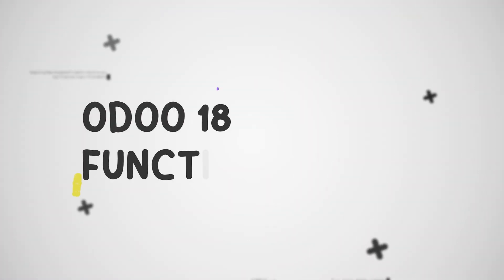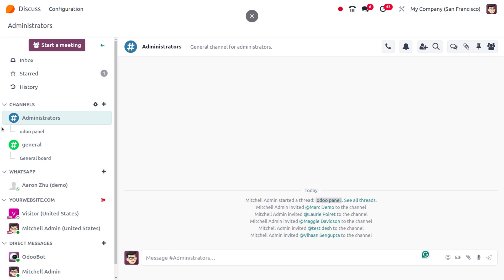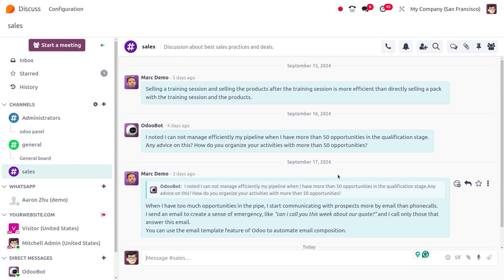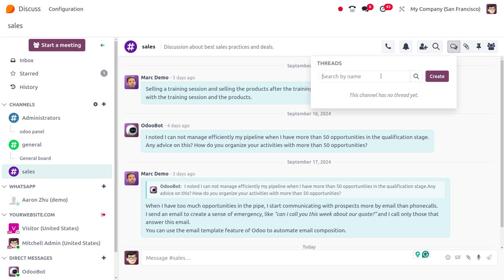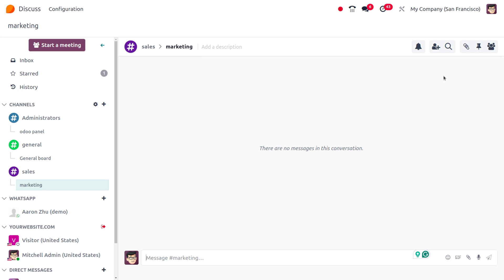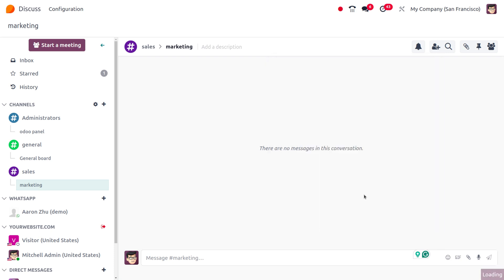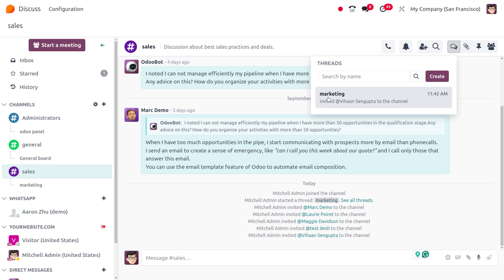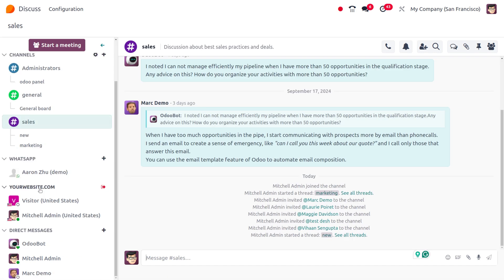Sub Thread in Odoo 18 Discuss | Odoo 18 Features | Odoo 18 Release Date | Odoo 18 Discuss App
In Odoo Discuss, a subthread is a conversation within a larger, main thread. It's a way to break down a complex discussion into smaller, more focused topics, making it easier to follow and manage.

Here's how subthreads work in Odoo Discuss:

- Create a Main Thread: Start a new discussion by creating a main thread. This is the overarching topic of the conversation.

- Create Subthreads: Within the main thread, you can create subthreads. Each subthread has its own title and content, and is associated with the main thread.

- Reply to Subthreads: You can reply to subthreads, just like you would reply to a main thread. This keeps the discussion organized and focused on specific topics.

Benefits of Using Subthreads:

- Improved Organization: Subthreads help to keep discussions organized and focused on specific topics.

- Easier to Follow: By breaking down complex discussions into smaller subthreads, it's easier to follow and understand the conversation.

- Better Management: Subthreads can help to manage large discussions more effectively.

- Enhanced Collaboration: Subthreads can encourage more active participation and collaboration among users.